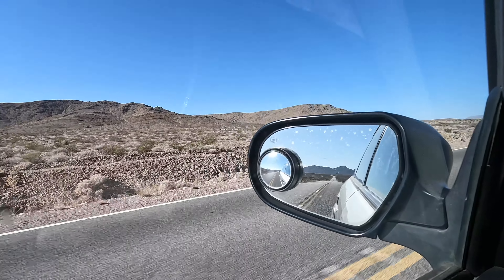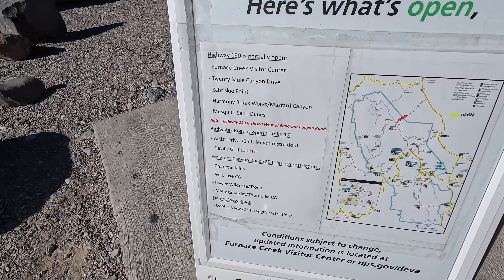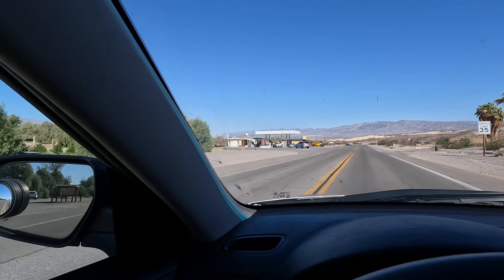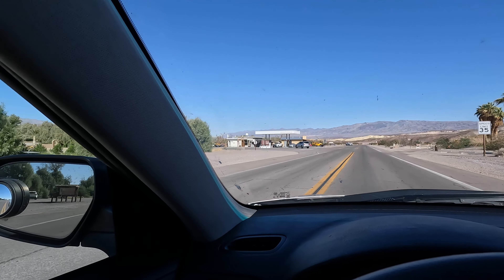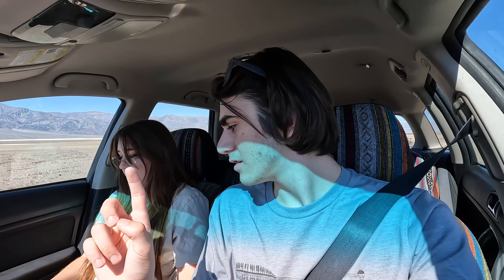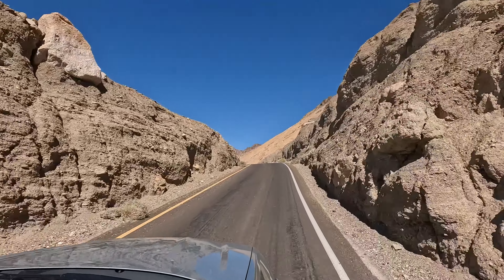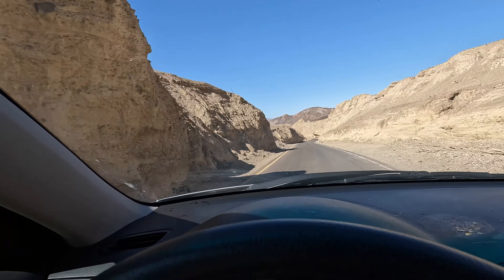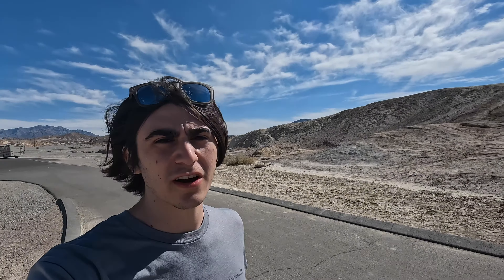Exploring the Hottest Place On Earth - Death Valley National Park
Taven Diorio
Scottsdale, Arizona🌵🏜

Video Location / Information
Location - Death Valley, California

Equipment

Camera Settings

4K 30FPS
Wide Angle Lenses

⚠️Warning - Some Visual Effects May Not Be Suitable for those with Epilepsy⚠️